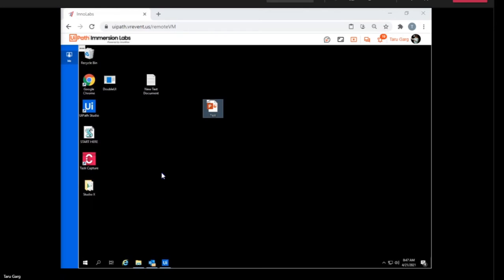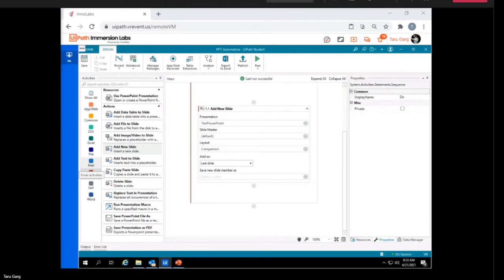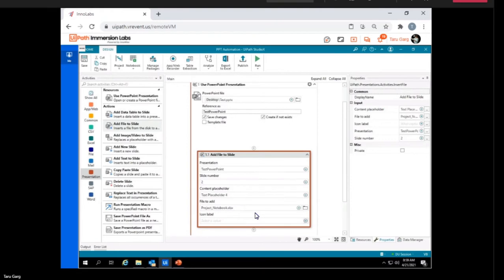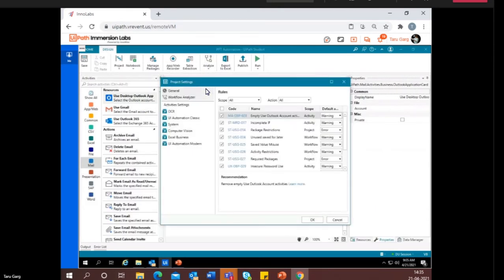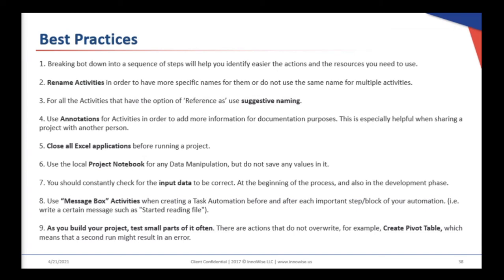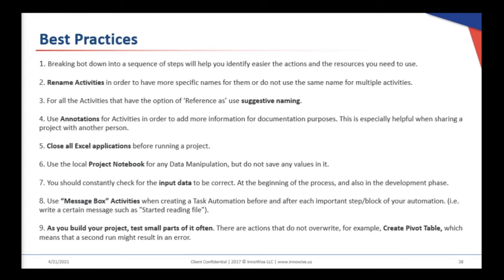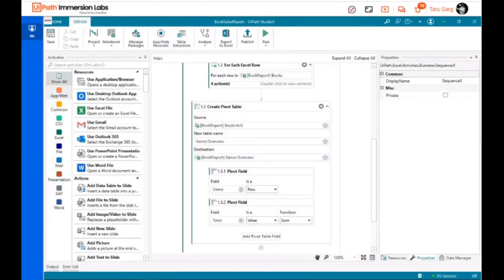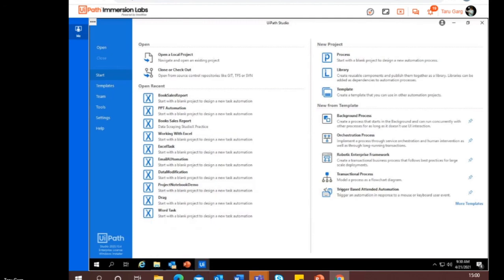2021 04 21 15 46 00 Ui Path Day3